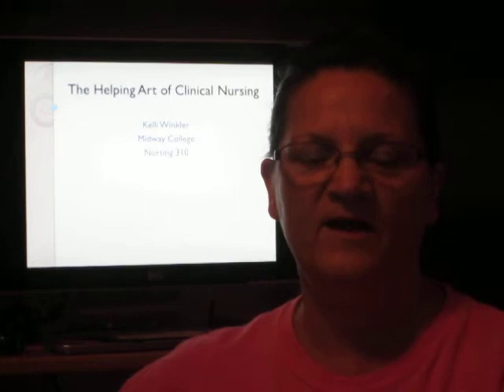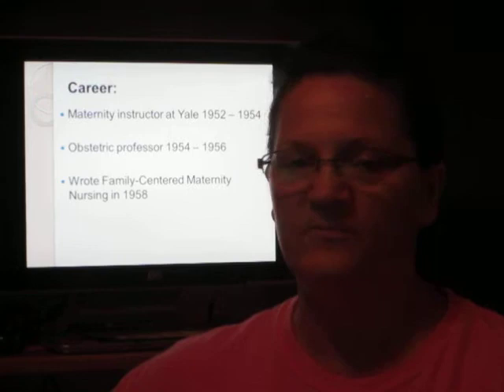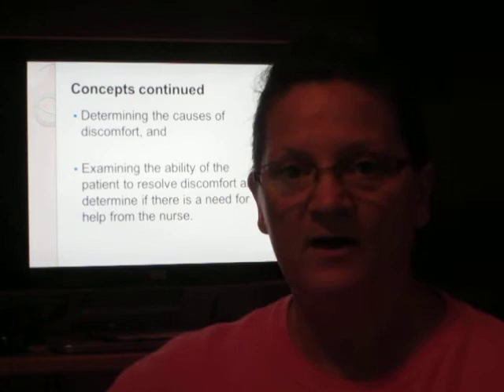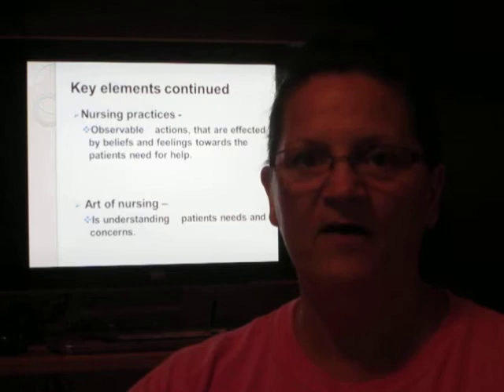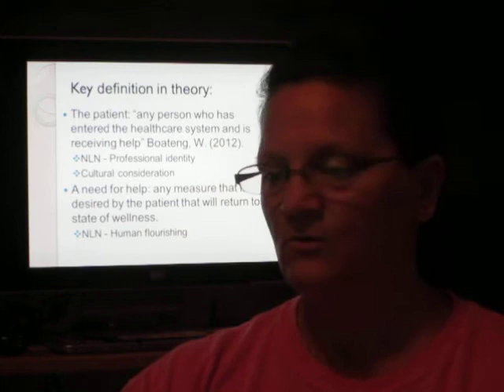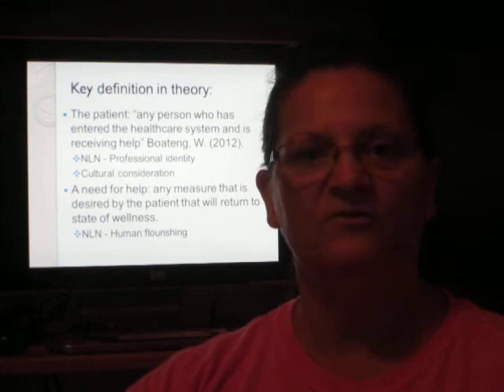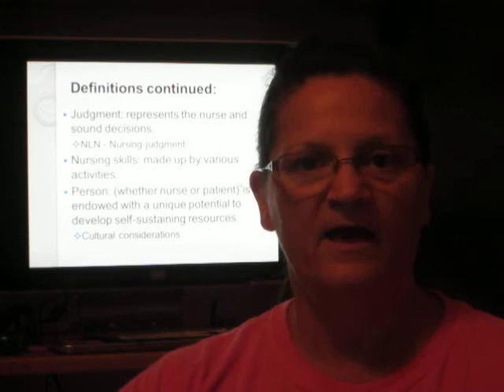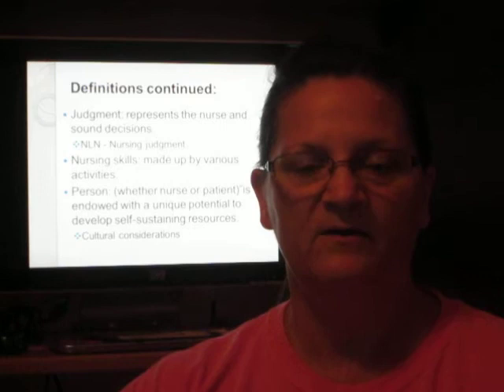Kelli Winkler's Presentation of The Helping Art of Clinical Nursing